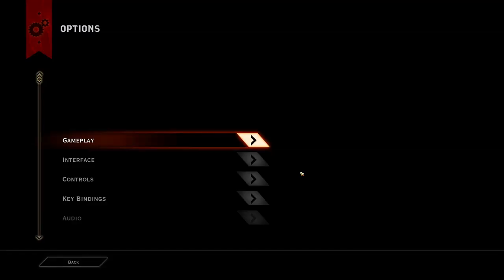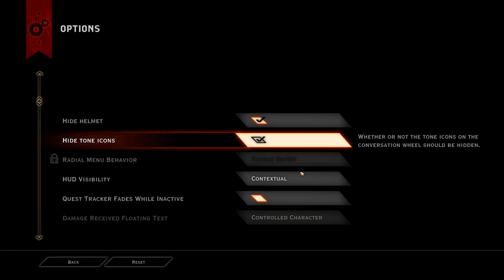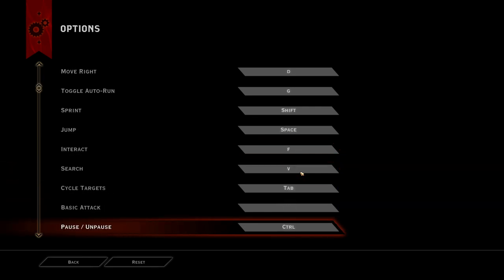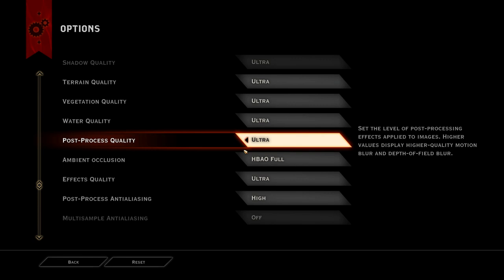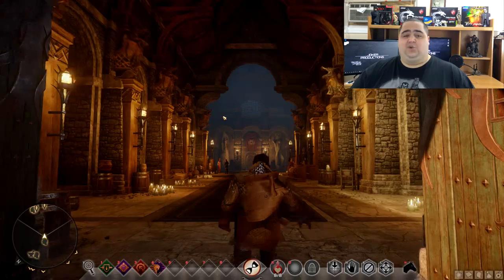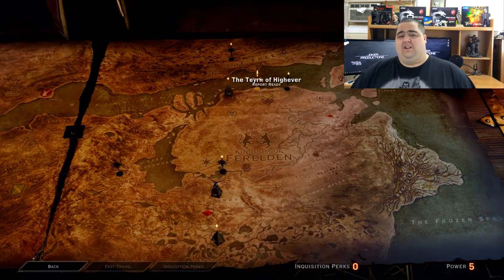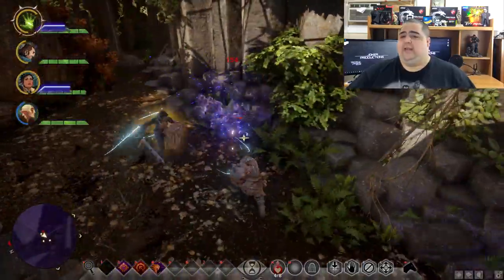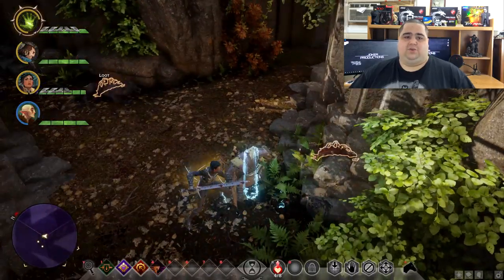Dragon Age Inquisition PC Review | Gameplay & Performance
This is an honest PC Review for Bioware's Dragon Age Inquisition. It was released on November 18th 2014 for the PC, Xbox One, and Playstation 4. It was met with much critical acclaim and that is what we will be taking a look at today.

In the review we will discuss where Inquisition fits in with the lore of Dragon Age Origins and Dragon Age II. We will also discuss the evolution of the gameplay and combat across the series. Other topics on discussion are the extensive options for the interface, key bindings or control options. As well as an in depth look at the various graphics customization options. I will also give critique on a few minor bugs and glitches.

System game was played on:

Motherboard: MSI Z77 MPower
CPU: Intel i5 3570k @4.6GHz
RAM: 32GB Corsair Vengeance @1866
Graphics Cards: 2x MSI GTX 780's Gaming Editions (SLI)
Power Supply: Corsair TX850V2
Case: Thermaltake Chaser MK-I
Cooler: Swiftech H220X w/Noctua NF-F12's
Storage: 120GB Samsung 840 Pro (Boot), 2x Samsung 840 EVO 250GB (Steam Games), 2x Intel 530 240GB (Origin & Uplay Games), 2TB Seagate Barracuda (Mass storage for movies, music, pictures, and game capture from Dxtory.
Monitors: Asus VG248QE 144Hz w/G-Sync Kit (Main Display) & Asus VE248H (Seconday)
Keyboard: Razer Deathstalker Expert
Mouse: Razer Mamba 2012 (Wireless, but I use it wired)
Studio Mic: Blue Snowball w/Pop Filter
Gaming Headset: Turtle Beach Z300 Wireless 7.1 Dolby Digital